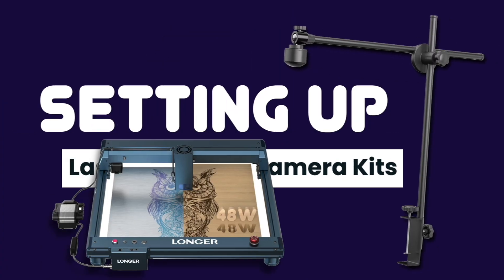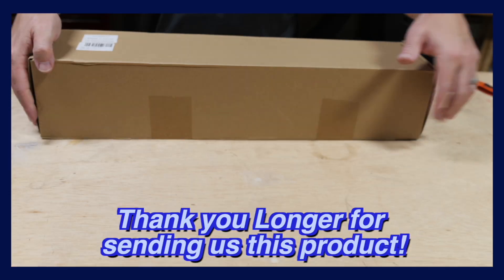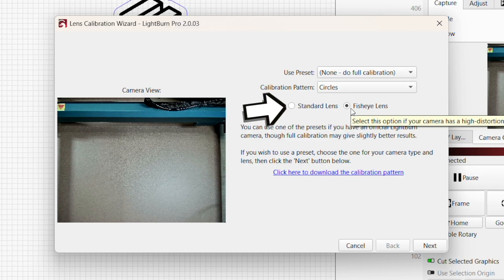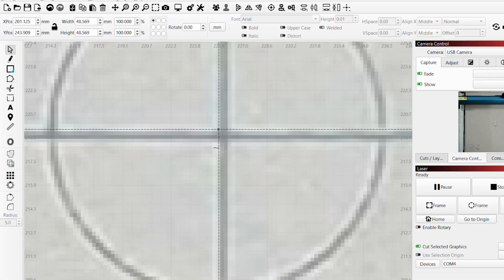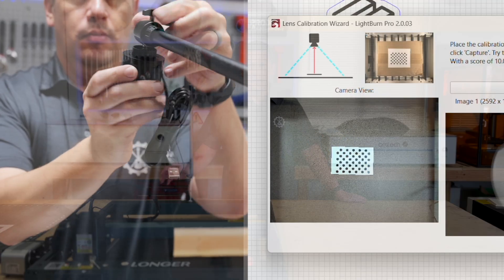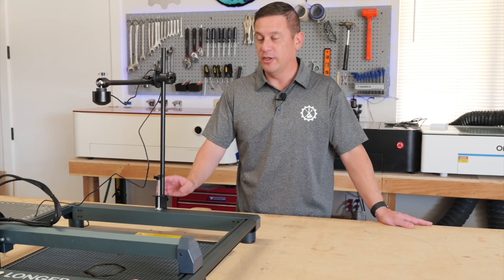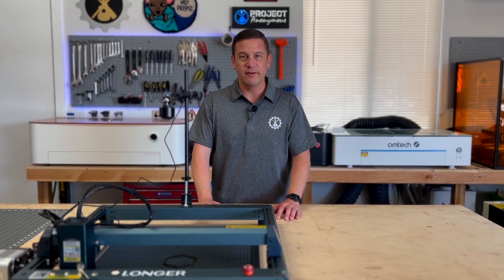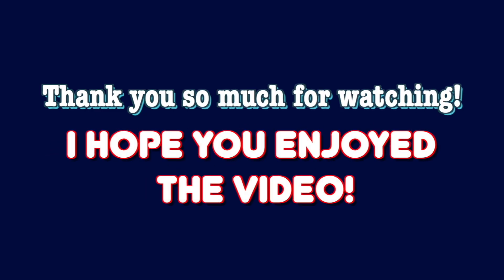LONGER CAMERA KIT SET UP in LightBurn | Using Longer B1 40W Diode Laser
In today’s video, we’ll set up the Longer camera kit in LightBurn that can be used with any open gantry diode laser engraver. We’ll be using the camera calibration, camera alignment, and adjustment tool. The laser we’ll be setting it up with is the Longer B1 40W Open Gantry Diode Laser Engraver. I hope you enjoy the video!

(Please note we may earn from qualifying purchases when you use the link or codes provided!)

💻SOFTWARE💻
LightBurn

⏱TIMESTAMPS⏱
0:00 Intro
0:13 Unboxing
1:02 Bracket Set Up
2:09 Lens Calibration
4:32 Camera Alignment
6:37 Adjusting Camera
8:08 Test Project
9:27 Our Thoughts

🎶MUSIC🎶
Ella Vater - The Mini Vandals
Chosen - Anno Domini Beats
Claim of Thrones - RKVC
Sugar - Anno Domini Beats